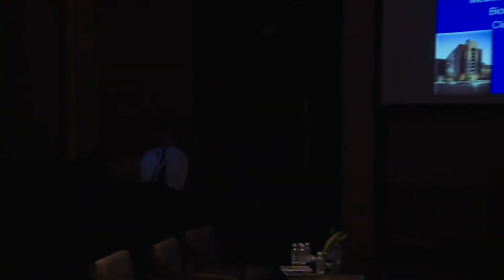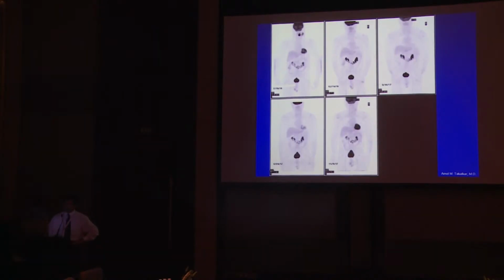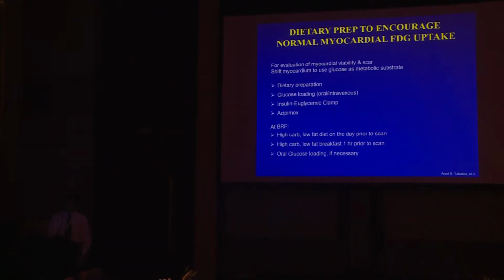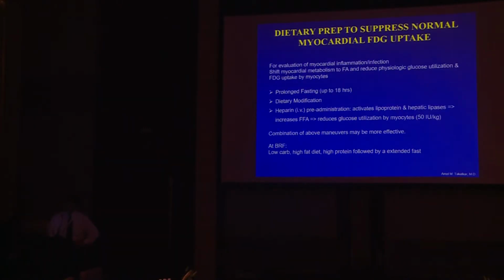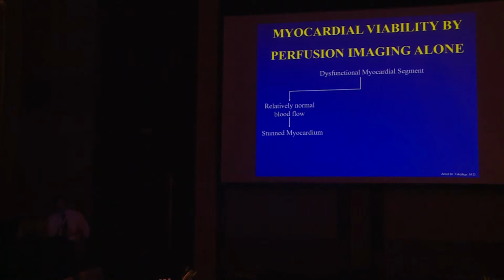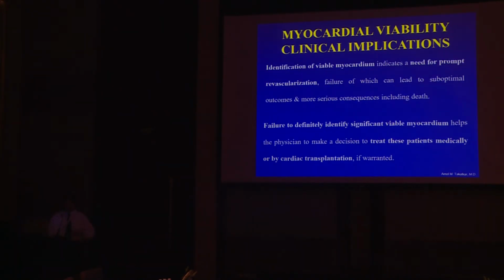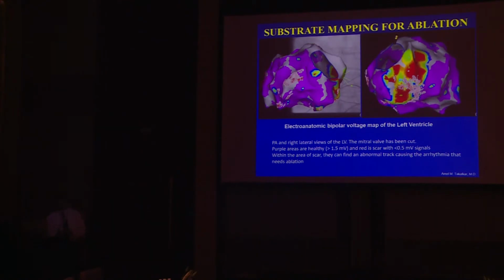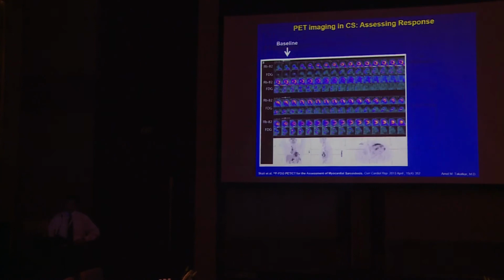WCCICC 2019 - Dr. Amol Takalkar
Tobacco & CVD-are Cardiologists doing enough?